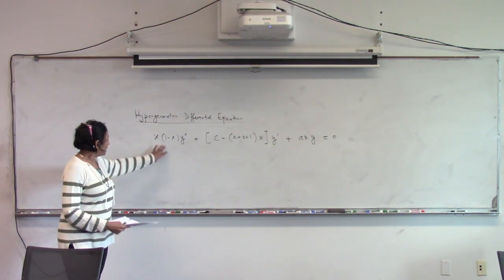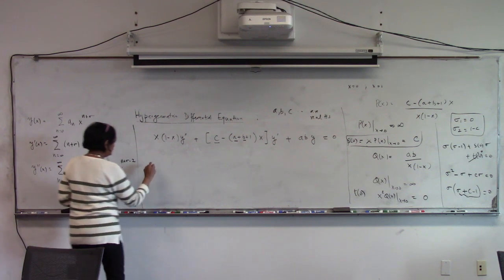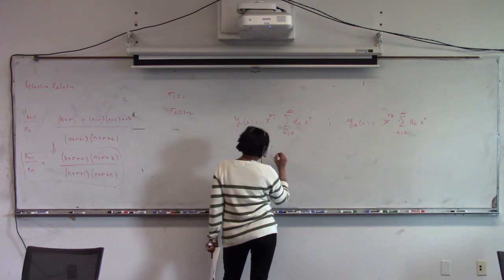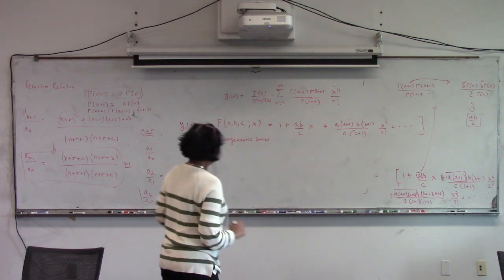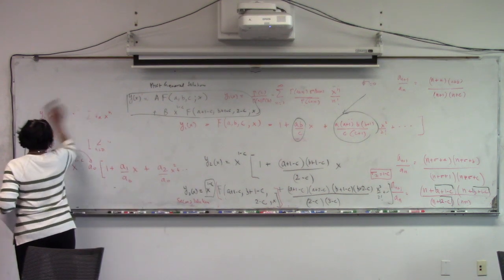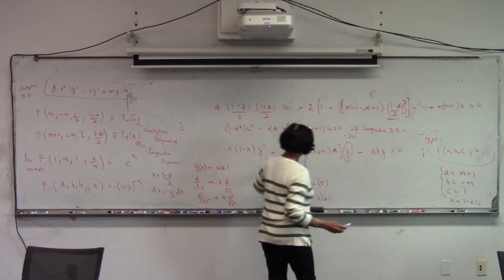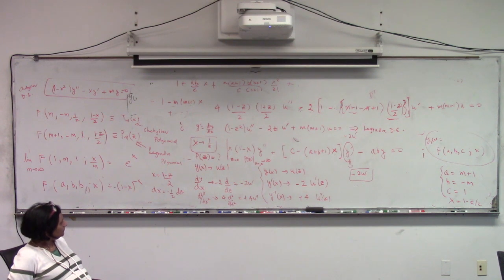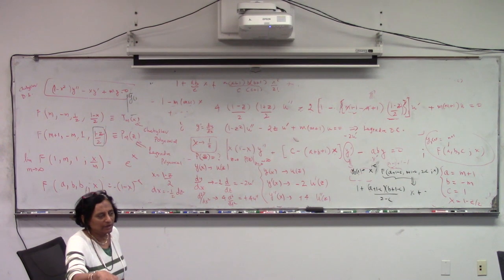Mathematical Physics Lecture 11 9 28 2023